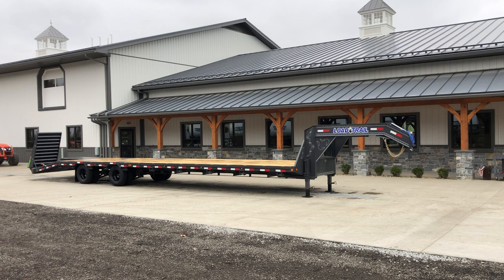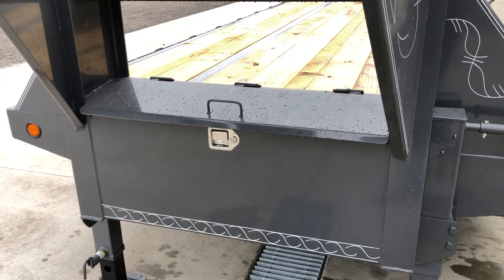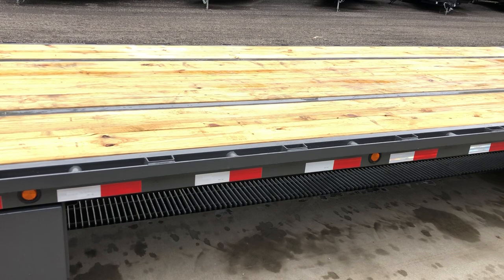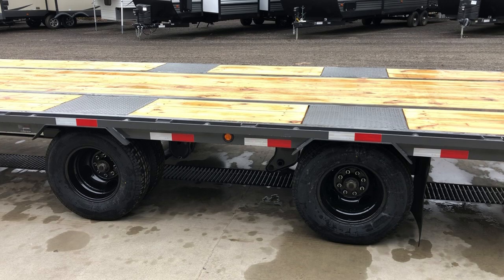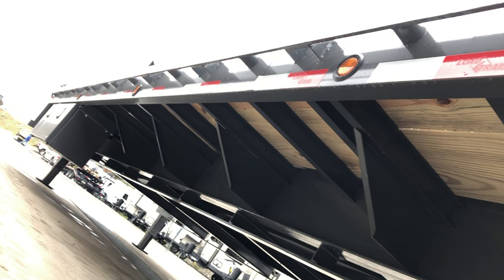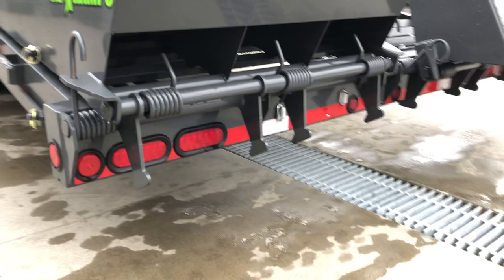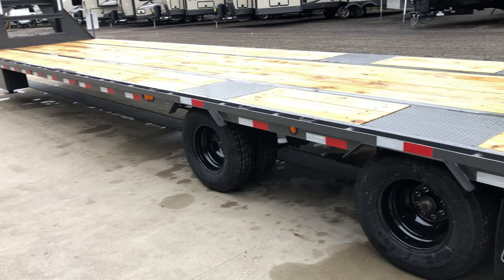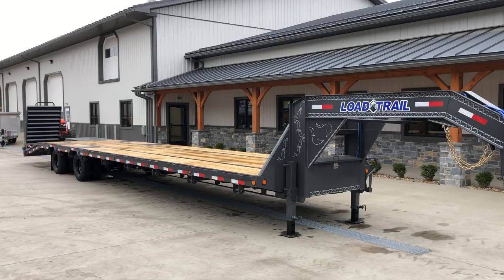Load Trail 102x40' Gooseneck Flatbed Deckover Trailer 22000# GVW